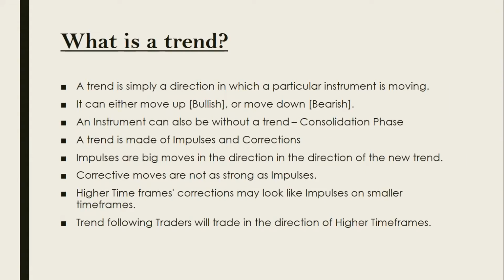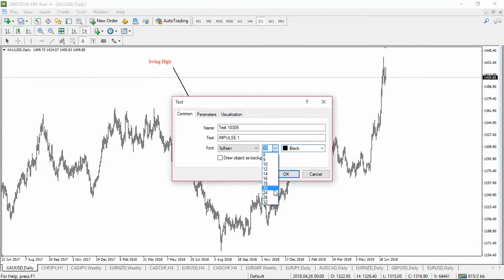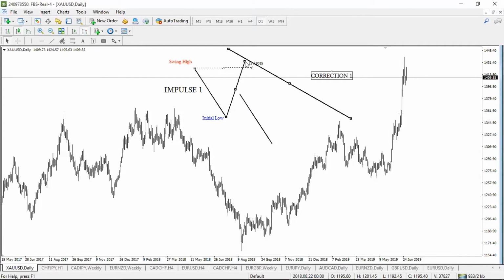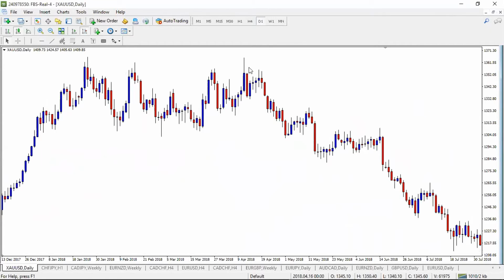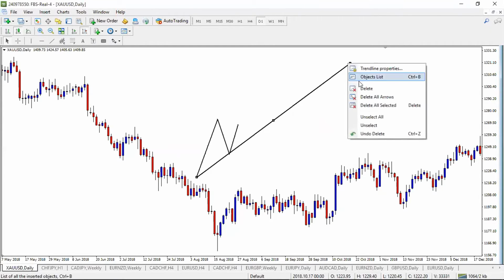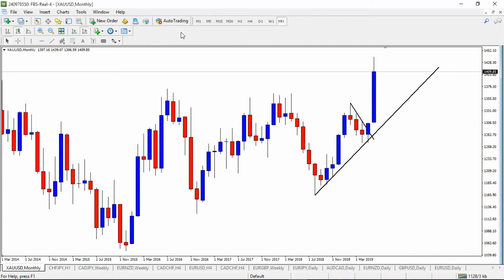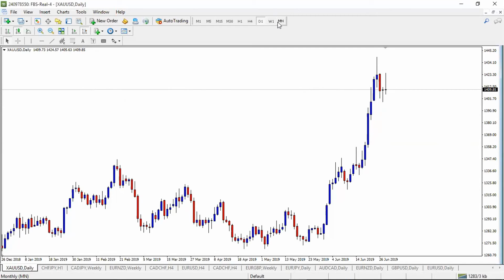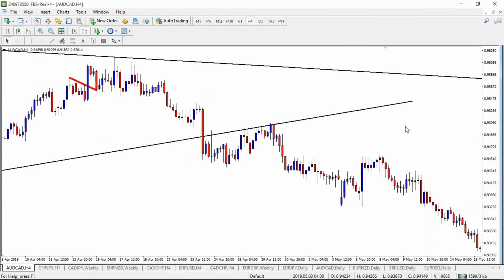How To Identify Long Term & Short Term Trends In the Markets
In this video we look at the nature of Trends in the Forex Markets. This is a very important topic particularly for Trend Following Traders. We look at how you can easily identify long term and short term trends.

We talk about natures of Bullish and Bearish Trends. How to see when a new trend has started or when a previous trend has ended.